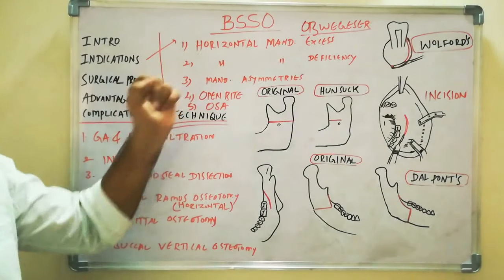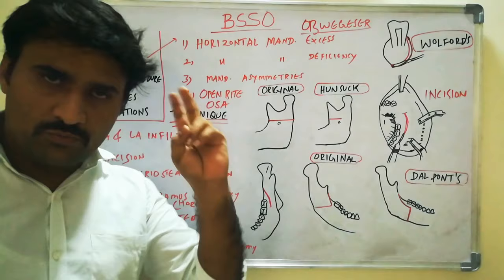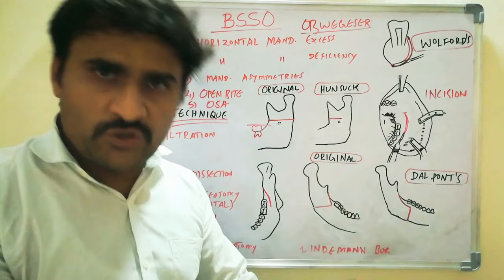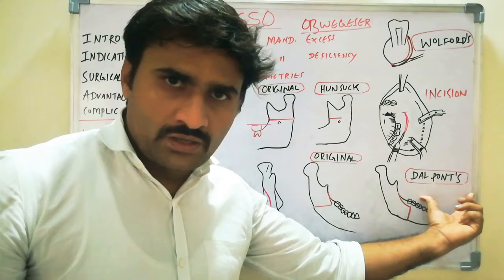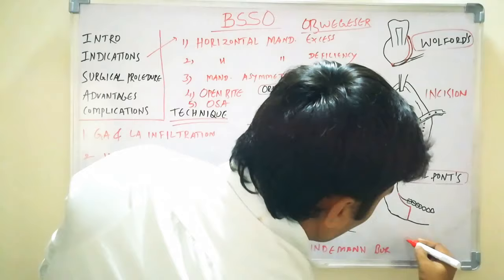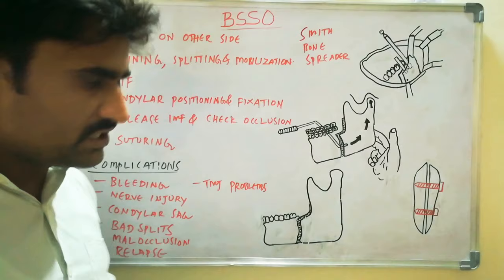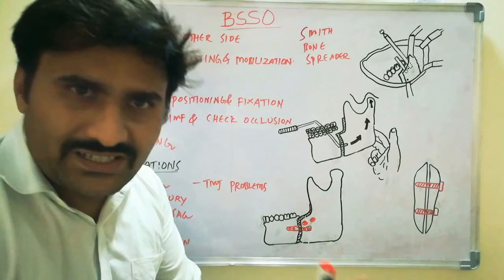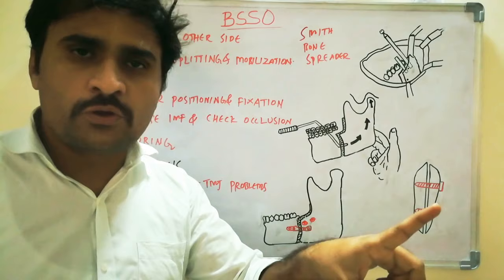BSSO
Bilateral sagital split osteotomy in detail and with relevant diagrams easy to draw